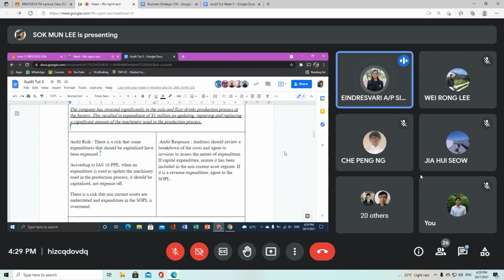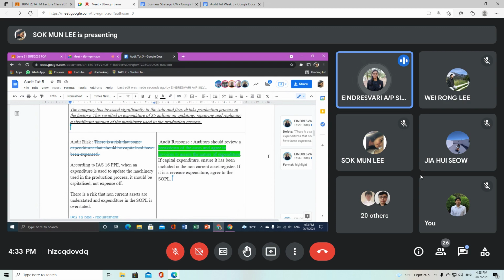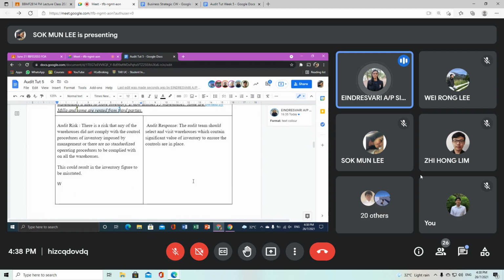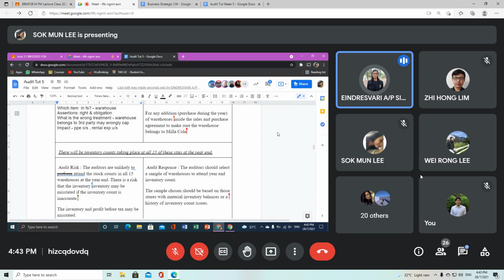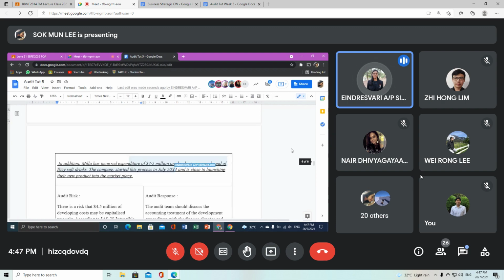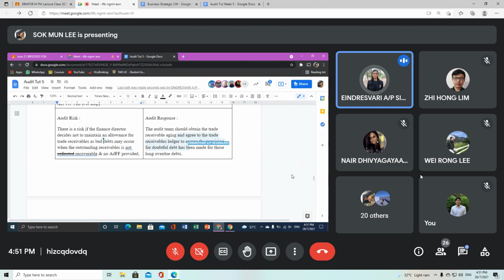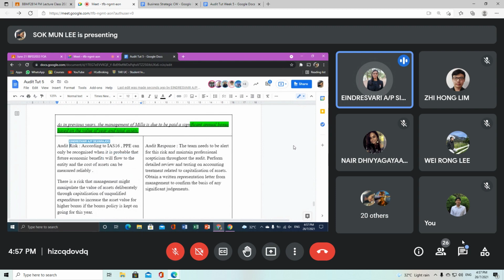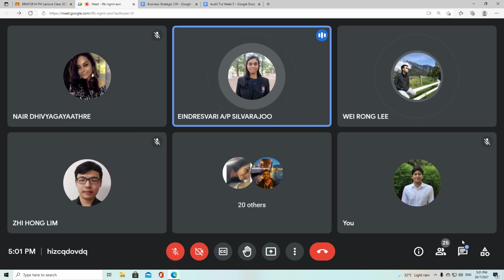BBFD2033 FOA Tut 5 RAC G3